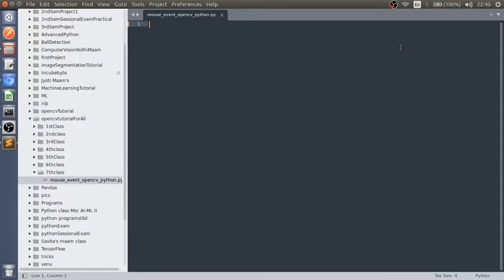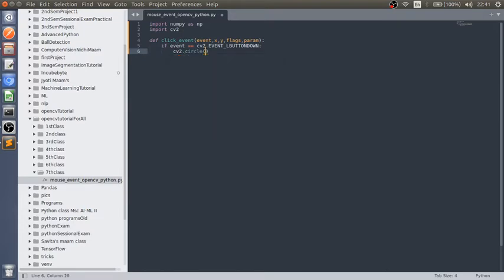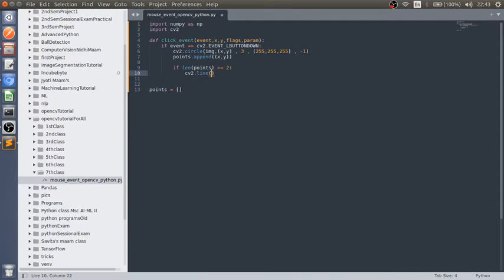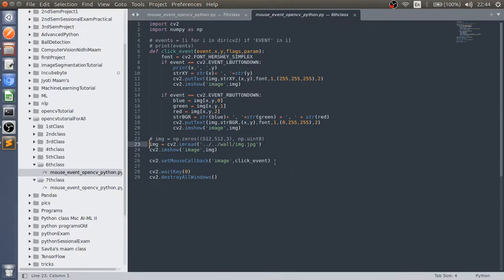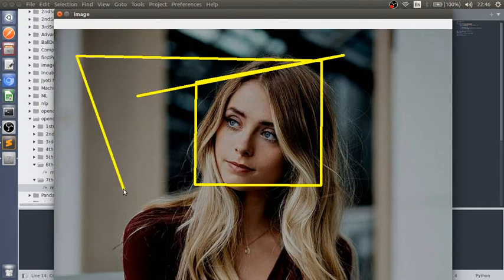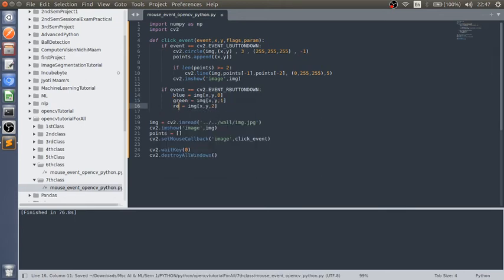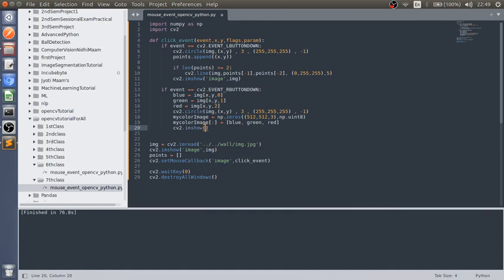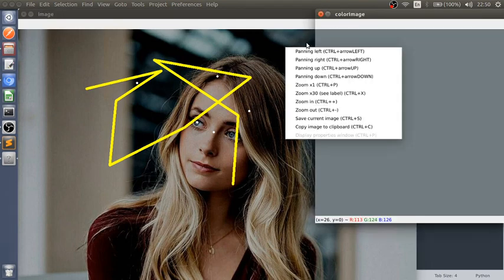OpenCV Python Tutorial For Beginners 9 - More Mouse Event Examples in OpenCV Python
In the last video I have described How to Handle Mouse Events in OpenCV Python. now In this video on OpenCV Python Tutorial For Beginners, I am going to show some  More Mouse Event Examples in OpenCV Python